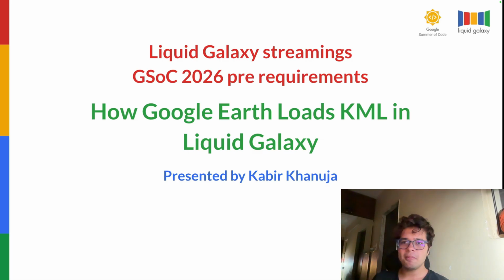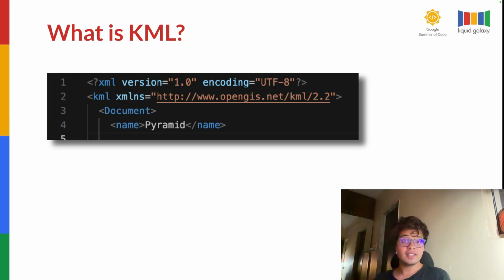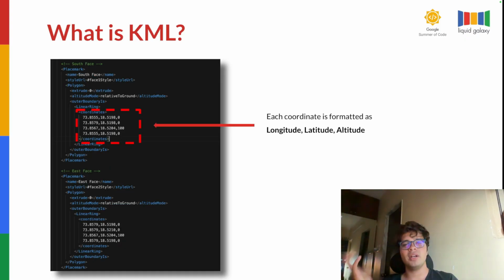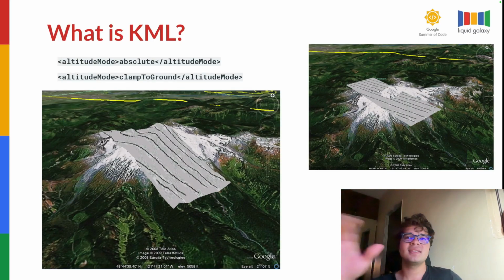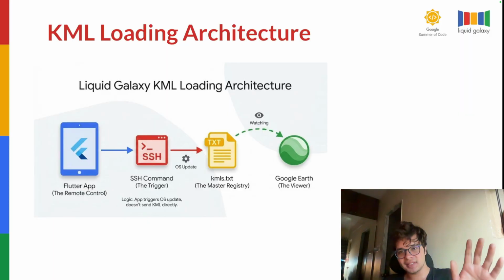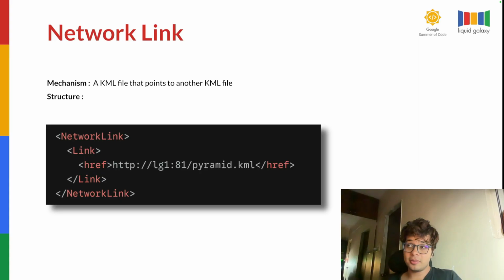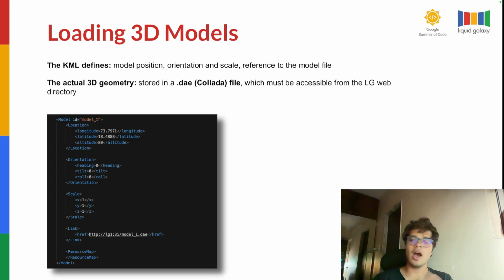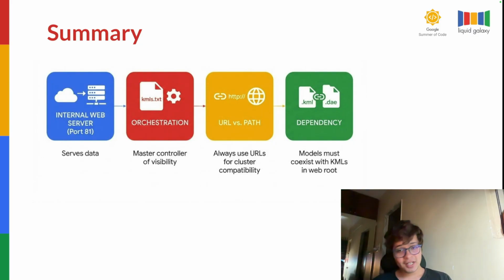How GoogleEarth Loads KML in Liquid Galaxy t3 KabirKhanuja GSOC2026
How GoogleEarth Loads KML in Liquid Galaxy KabirKhanuja GSOC2026 T3 for GSoC 2026